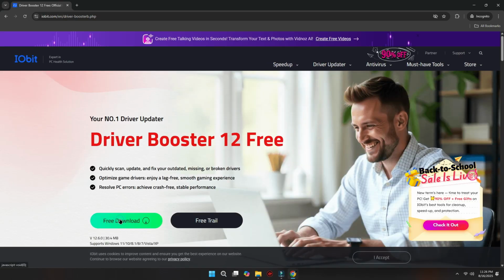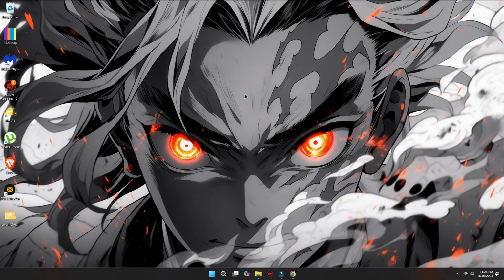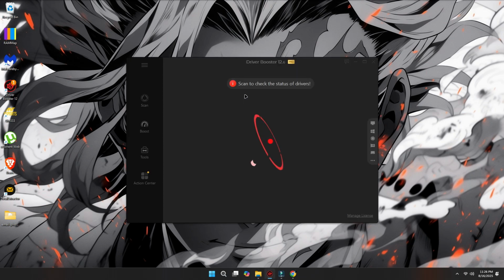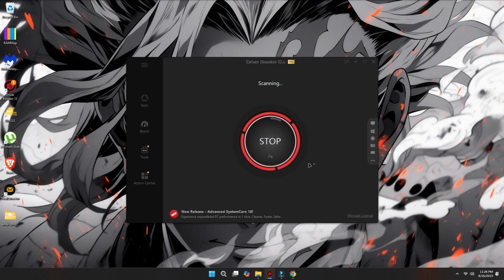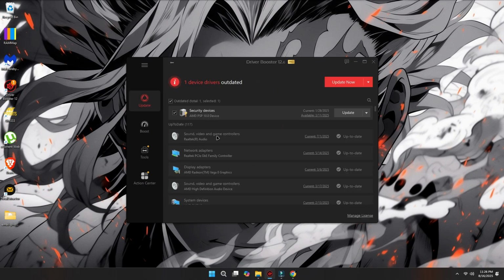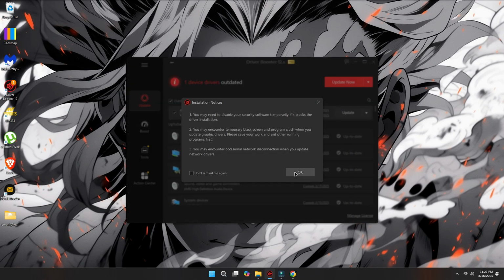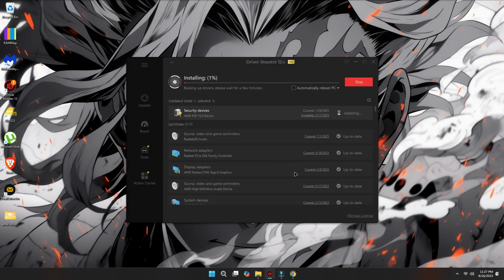How To Install All Drivers Windows 11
Keep your Windows 10 or 11 PC running smoothly with updated drivers! In this video, I show you how to use Driver Booster to quickly find, install, and update all your drivers—perfect for new installations or just regular maintenance.

✅ Safe and easy driver updates
✅ Boost performance and fix hardware issues

Driver Booster is my go-to tool for keeping my PC optimized, and in this tutorial, I walk you through everything you need to know.